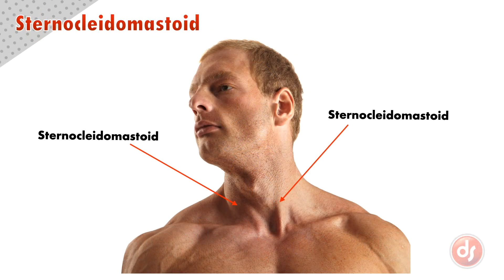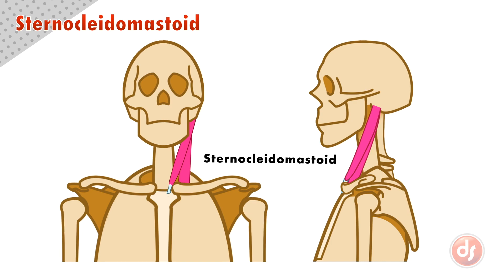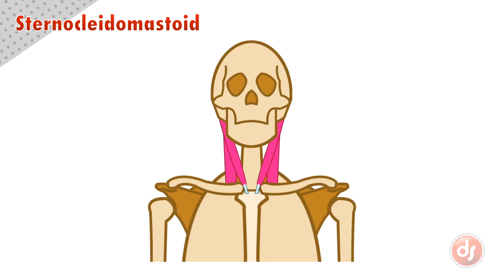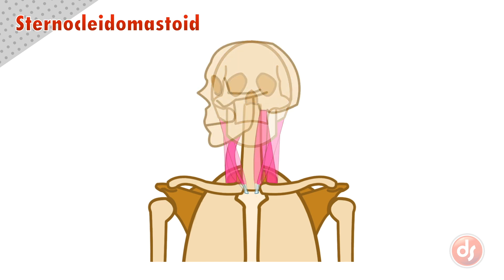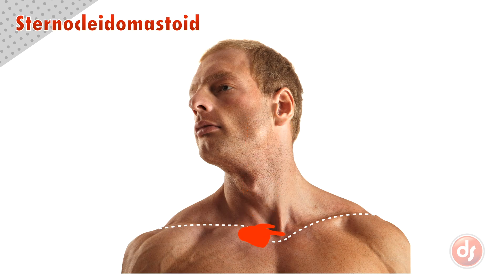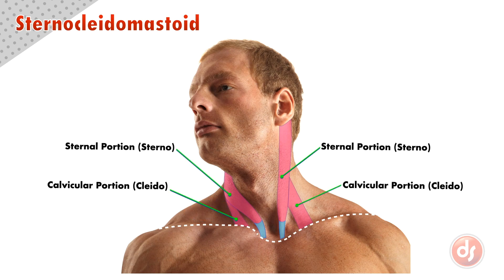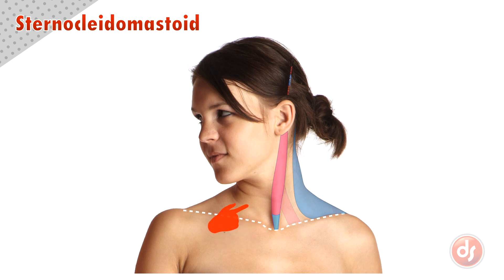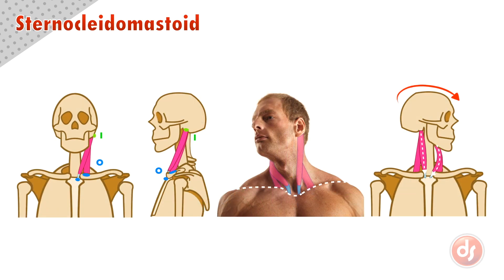The Sternocleidomastoid Muscle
This video is part of a series that explains each muscle relevant to artistic anatomy.  This lesson is about the Sternocleidomastoid muscle on the neck.  The video covers the origin, insertion, function, and surface landmarks of the muscle. This makes a complex topic understandable, easy to follow, and will help you draw the figure better!